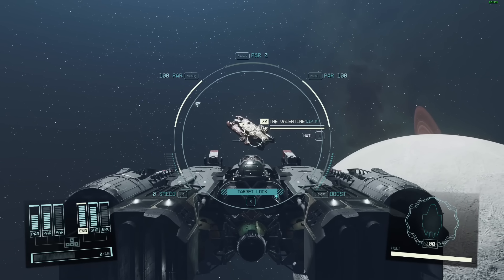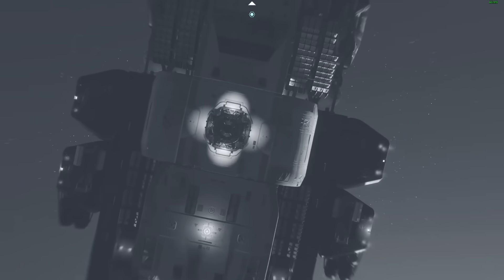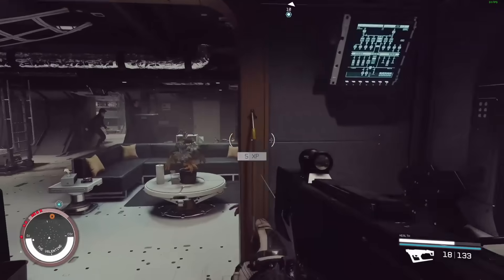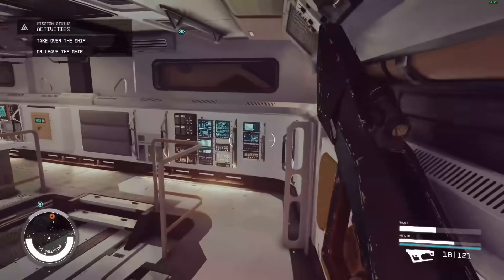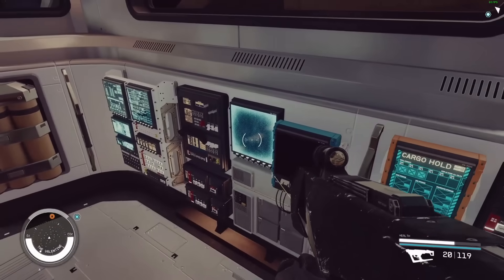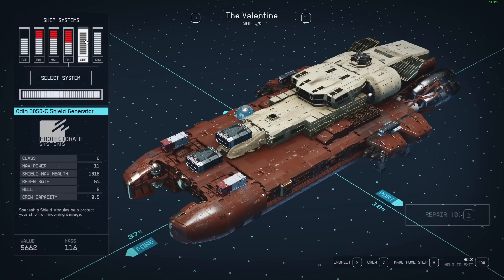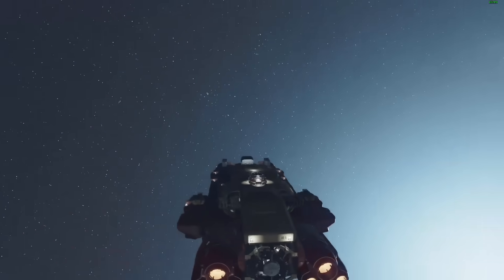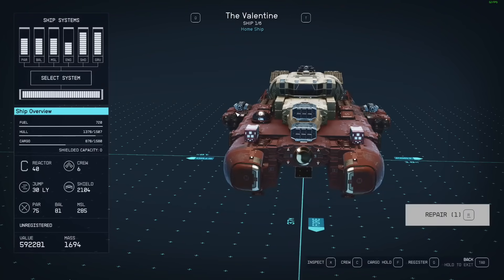Like taking a candy from a baby! Get this $600k Over Powered ship for FREE!!!